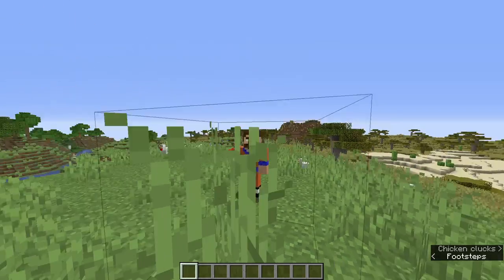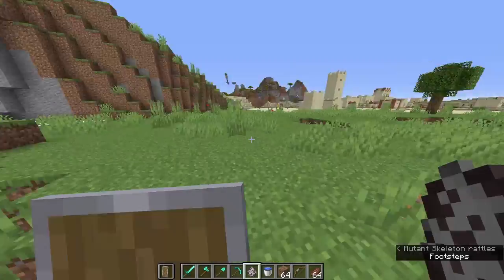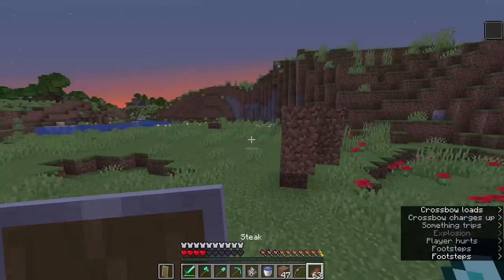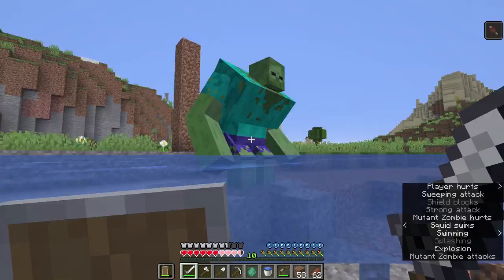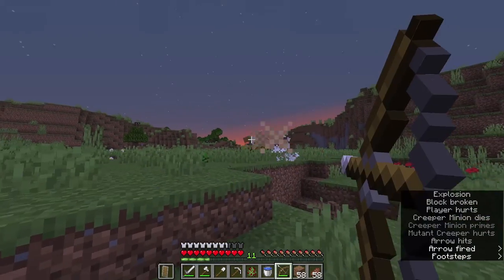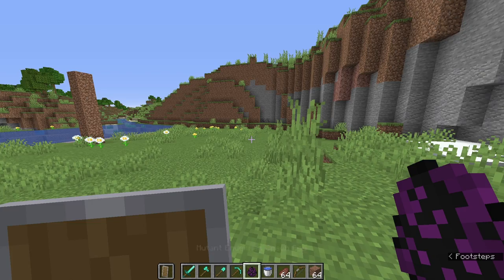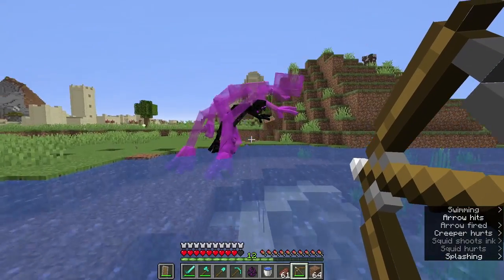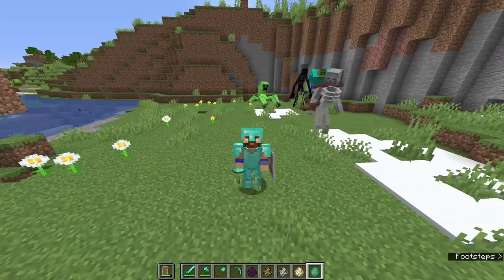ME VS Mutant Beasts Monsters | Player VS Minecraft Mobs battle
Why bother playing all in survival when my goal is to only beat The Mobs in Mutant beasts. THIS IS BMM, Beating Modded Mobs! This is simple, I start Fighting a Mob with simple Iron Armor, If I die I switch to Diamond, If I die again, I can either use Thing equivalent to diamond that is attainable at the moment of fighting that Mob in the mod, or I equip Netherite, If I fail Again and I don't feel that netherite is enough, I will Either Enchant My netherite to Prot 4 or use a set of armor that is in the mod stronger than netherite(if there is any). If with all this I still can't beat it….well time for me to uninstall XD

So I, Karat Feng! Will try to defeat every strong mobs of the Mutant Beasts Mod. The Mutant Zombie, The mutant Skeleton, The mutant Enderman, The mutant creeper and the Mutant Snow golem.

ME VS Mutant Beasts
Karat Feng vs Mutant Creatures
I fought Mutant Beasts Monsters

the next paragraph is just to mess with youtube:
Vs Every Unit, IdkGaming16, KD Minecraft, MC silver battle, Popular MMO, Wadzee, SB737, Elevenberi, Minecrab, Minecraft but I, vee jay